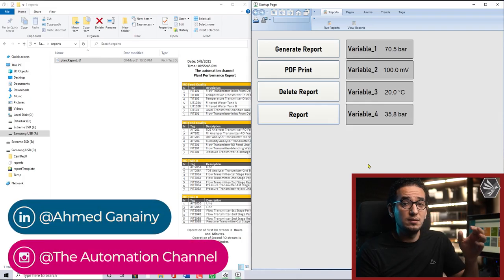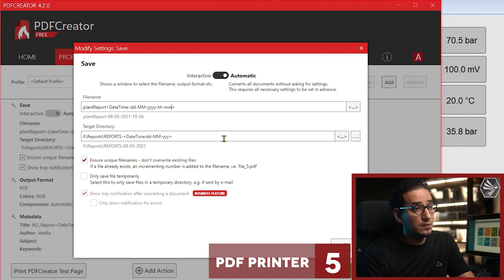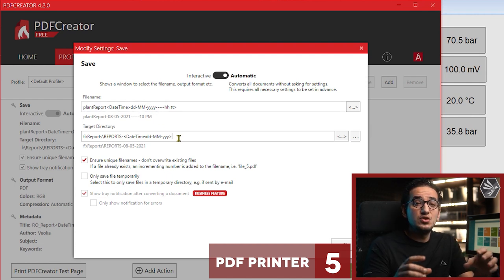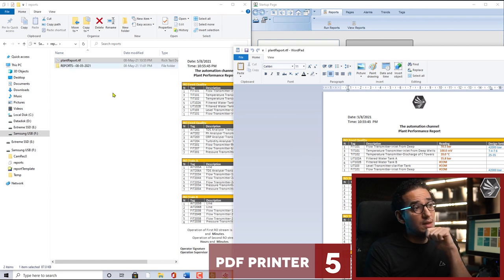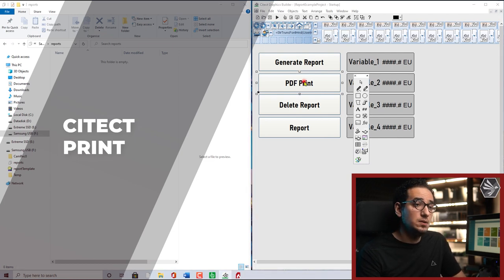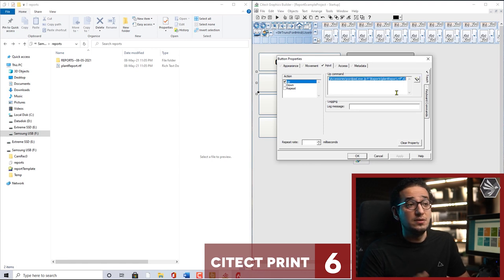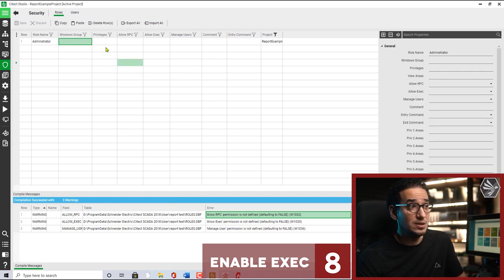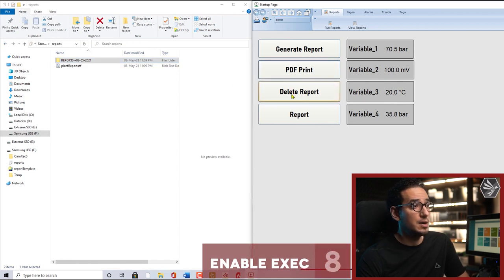SCADA TUTORIAL | Citect Report [2/3]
Sharing my workflow
How to create Citect Report?
How to create PDF report?